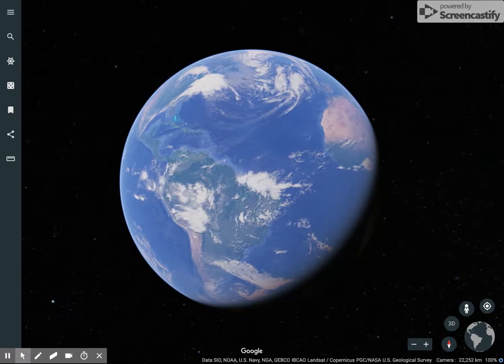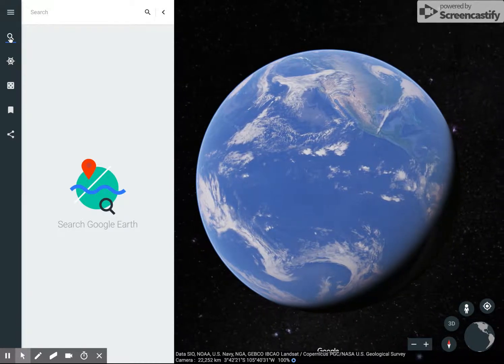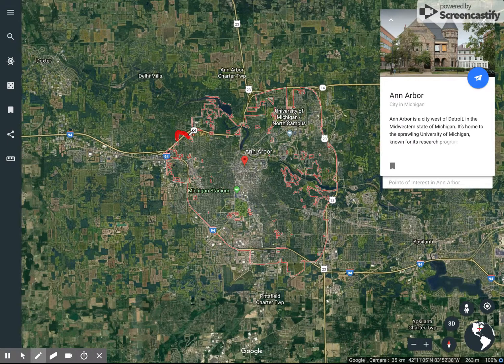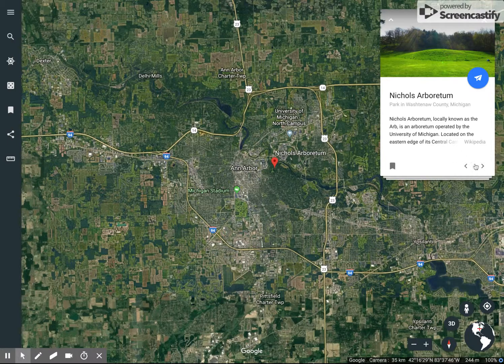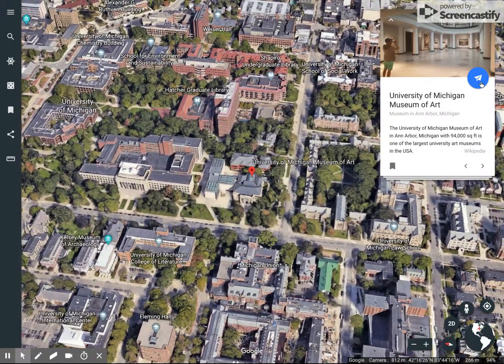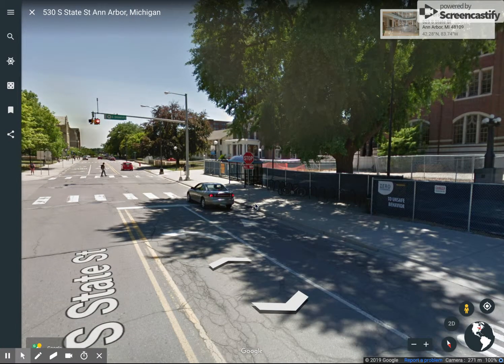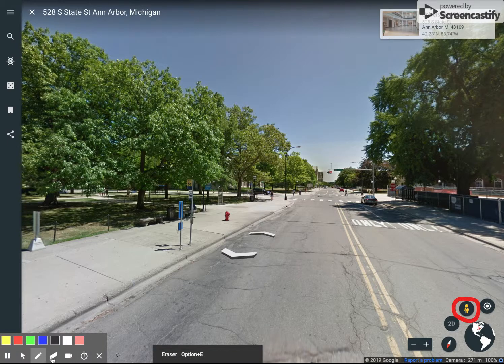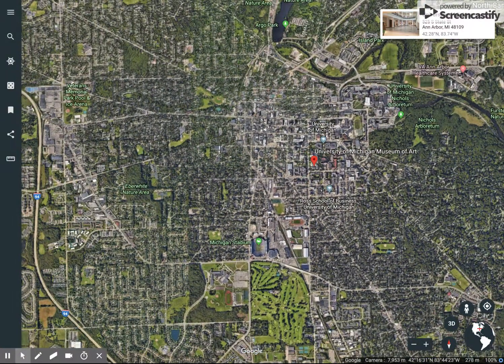Google Earth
A brief introduction on how to search for a location and view it from Street View in Google Earth.